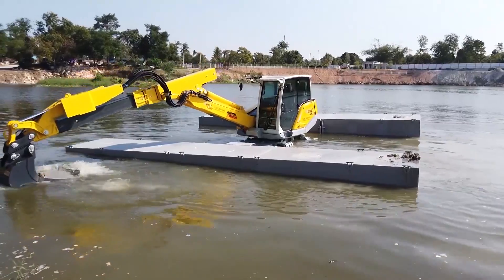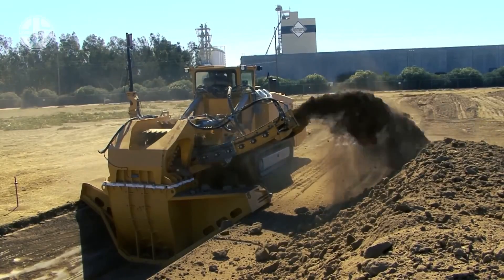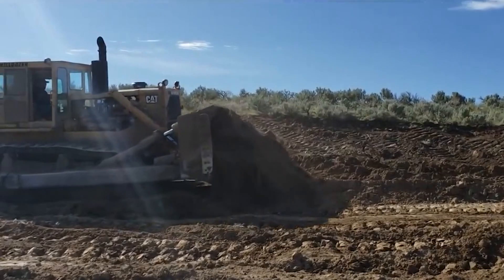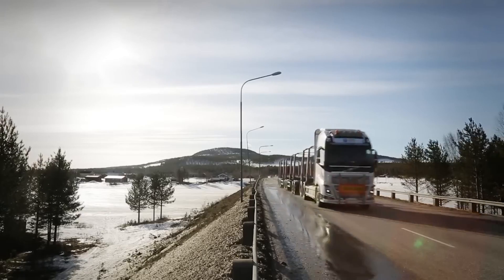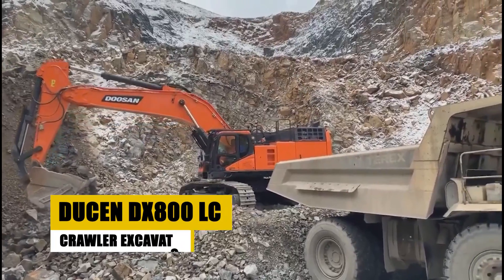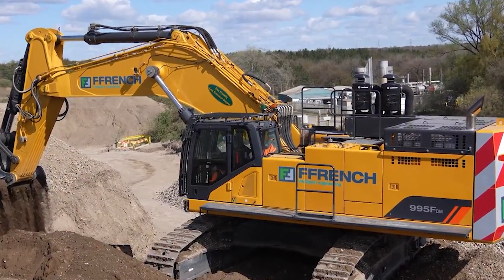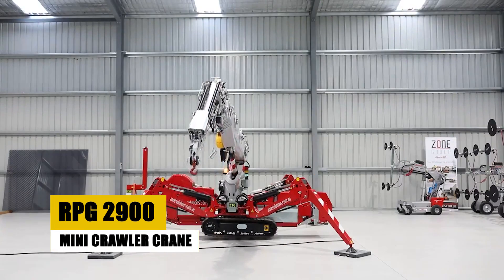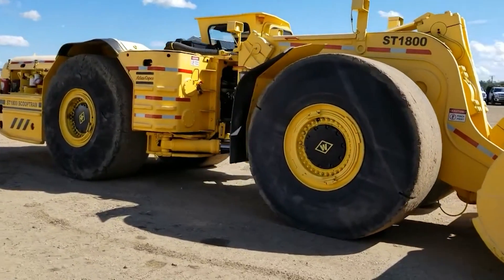10 Extreme Machines That You Have Never Seen Before!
🚜 Dive into the World of Engineering Marvels! 🌊 Join us in exploring some of the most incredible machines ever built. From the versatile M5XAS Amphibious Spider Excavator to the powerful Caterpillar D9, and the mighty Hitachi 1900 Excavator, we cover a range of mechanical giants that shape our world. Each segment showcases a unique machine, its capabilities, and its role in construction, excavation, mining, agriculture, and more. Don't miss the chance to witness these titans in action! 🛠️💥